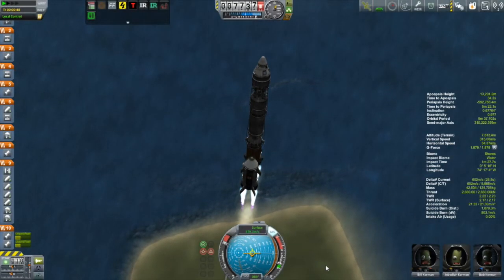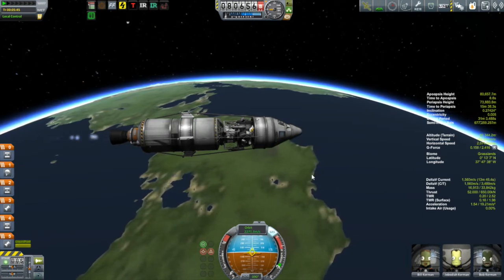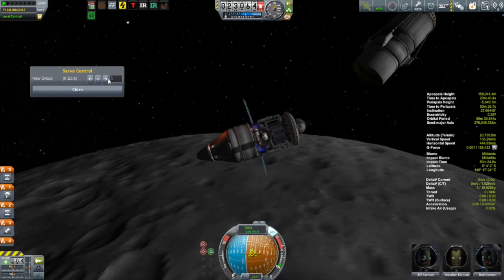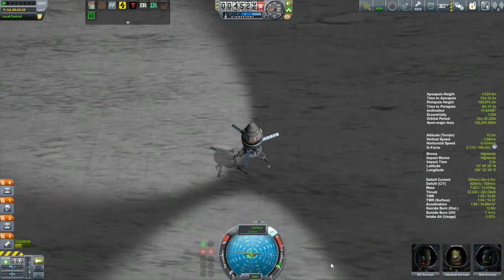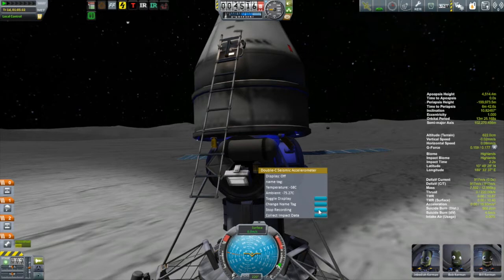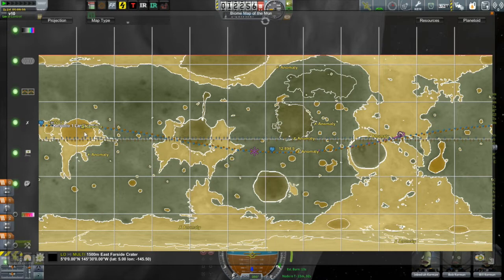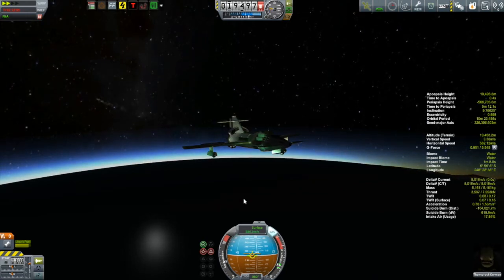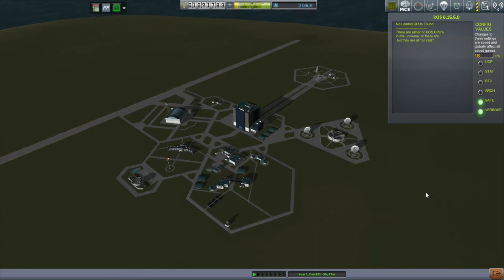KSP Beta Career: Episode 21 - Manned Munar Landing ... Finally!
Days 318 to 321: Jeb, Bob & Bill take the Kerpollo out to the Mun, but do they have enough fuel to get back after a botched landing?